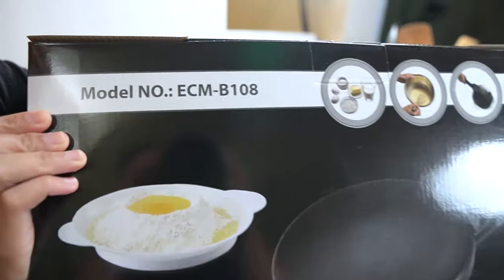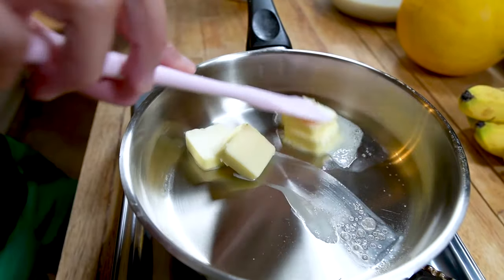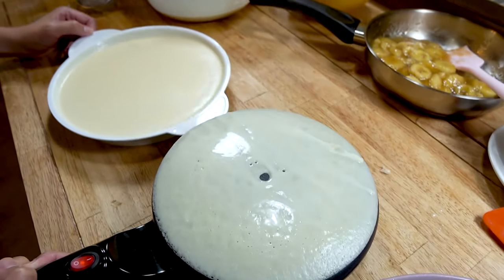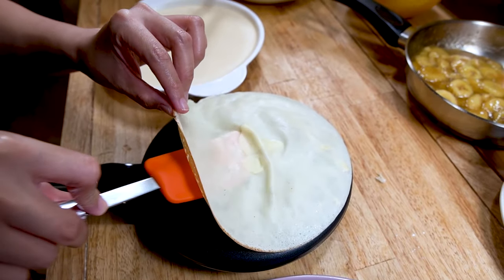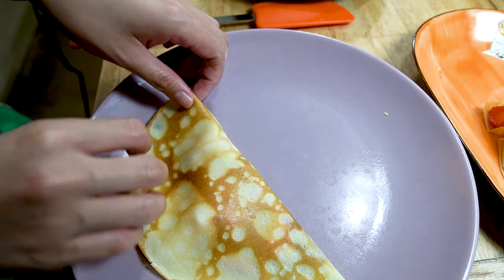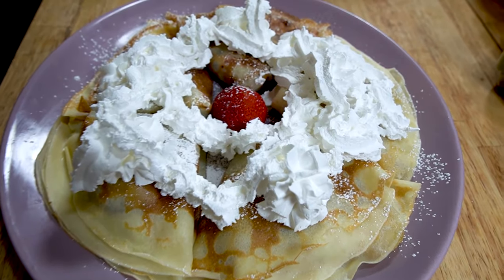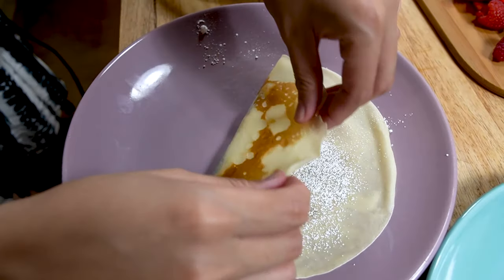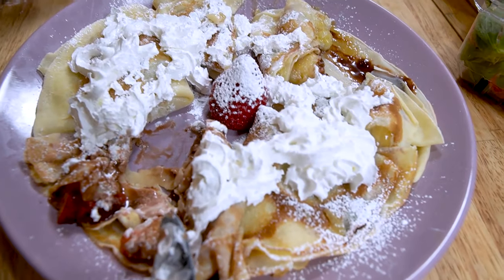Moss & Stone Electric Crepe Maker REVIEWED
This is a review of Moss & Stone Electric Crepe Maker from Amazon.
Model ECM-B108
This might be a great Christmas gift for someone.

Amazon link to this crepe maker: